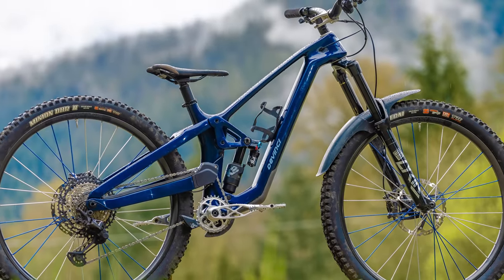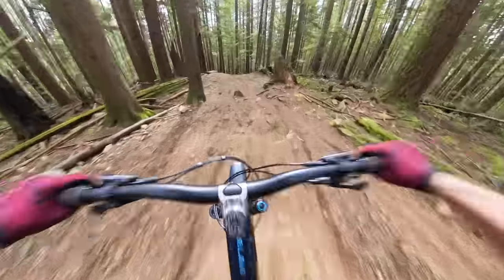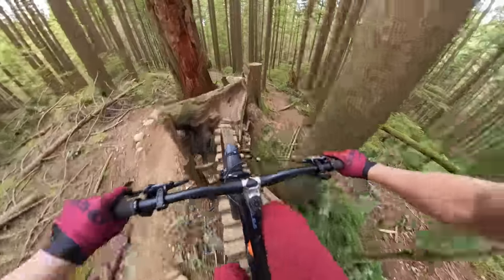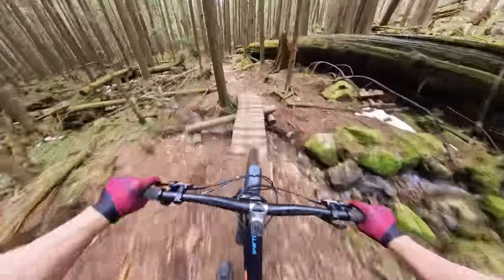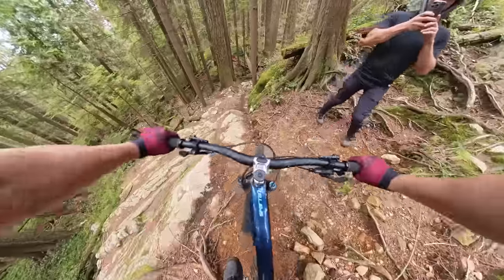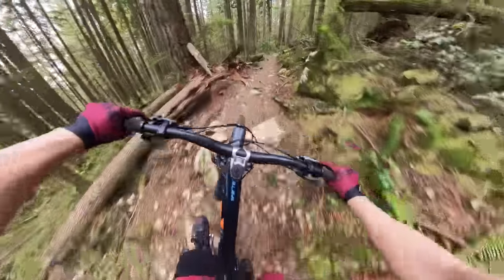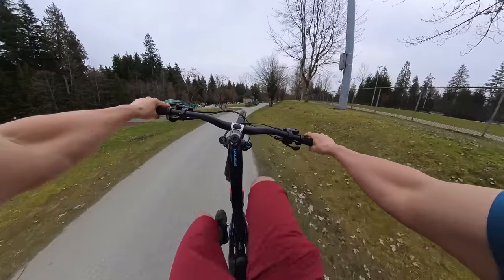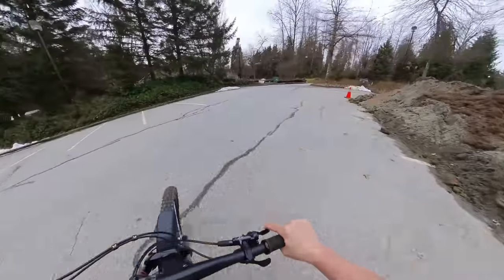These Trails Are Different